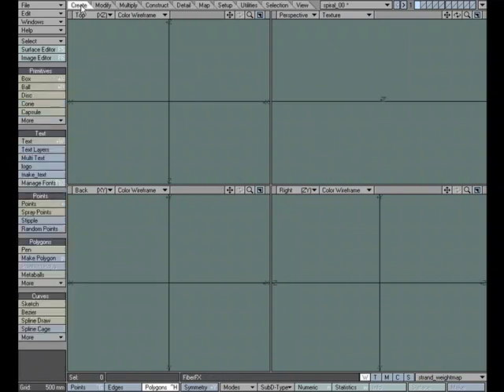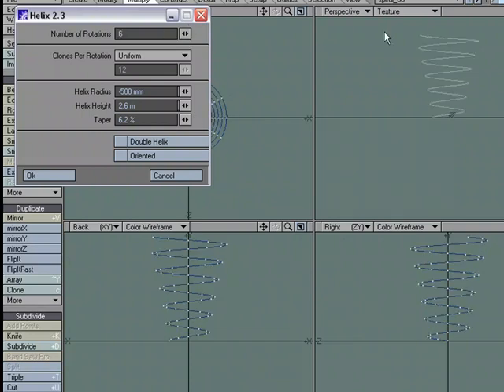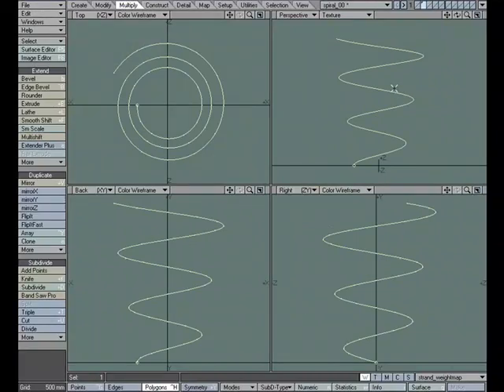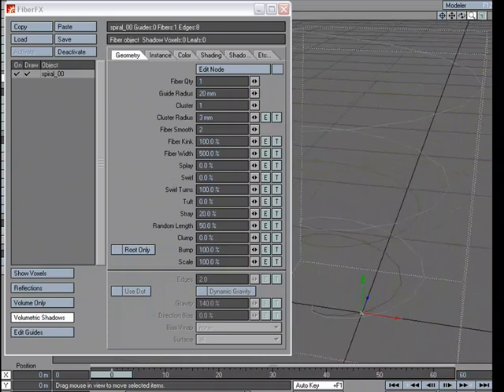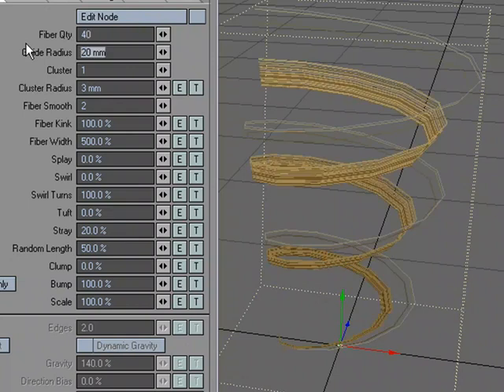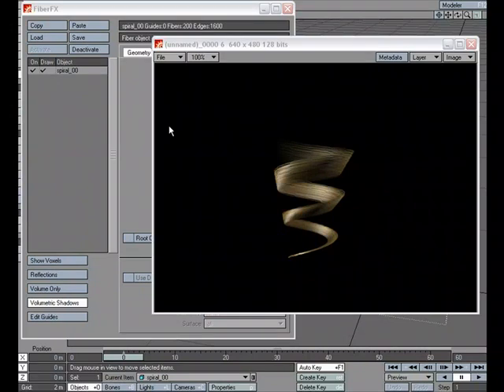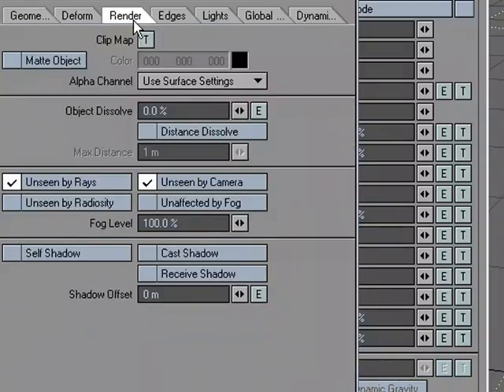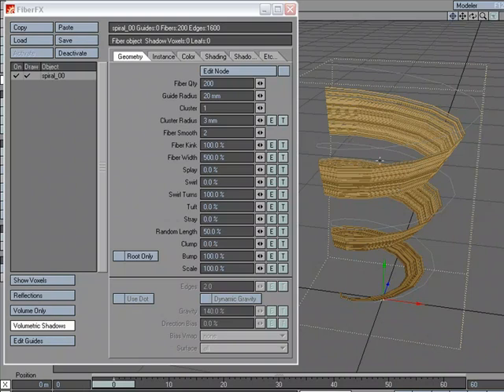LightWave 9 Using Guides in Modeler to style fibers in Layout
Demo of LightWave Using Guides in Modeler for styling fibers in Layout